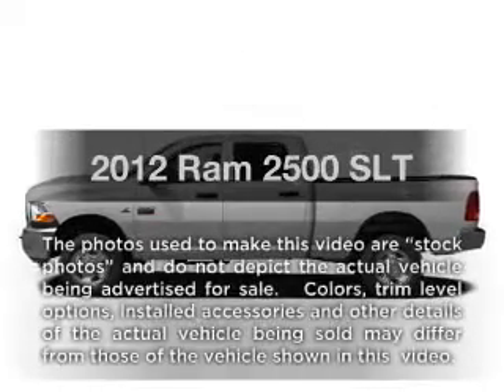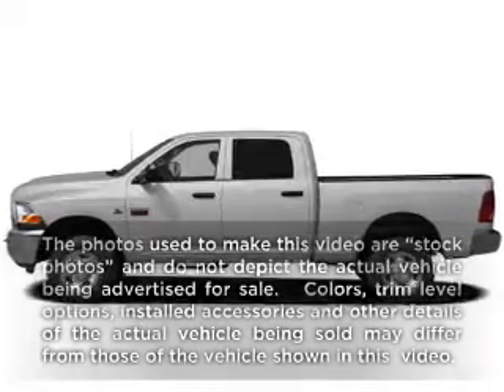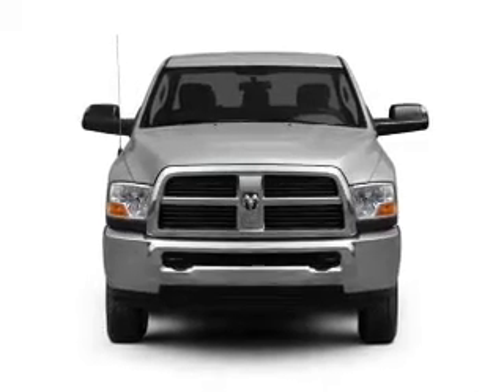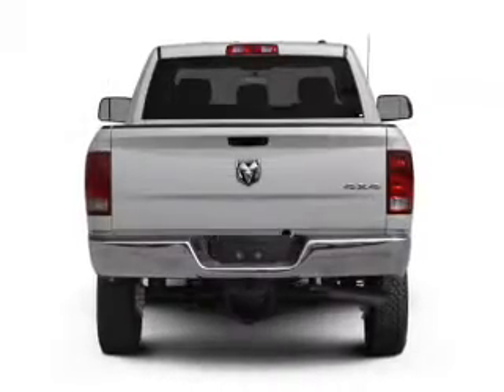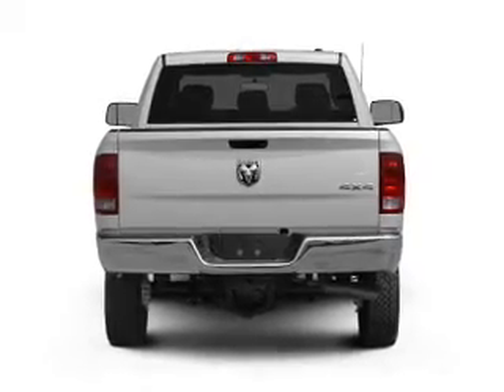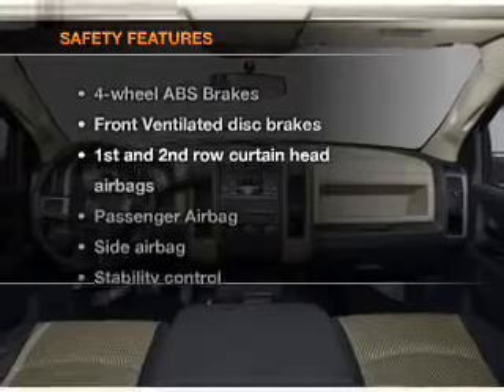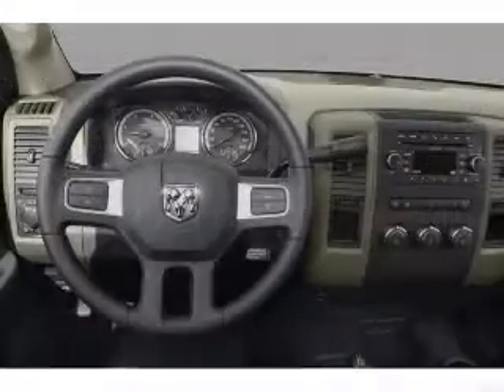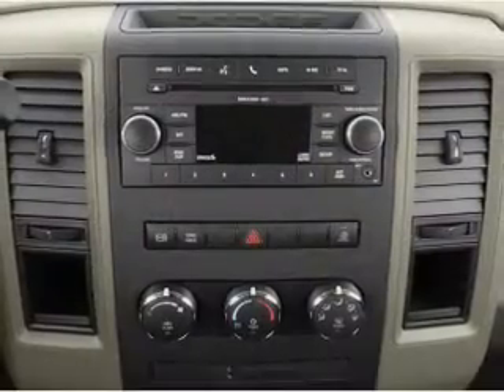2012 Ram 2500 - WATERFORD PA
Year: 2012
Make: Ram
Model: 2500
Trim: SLT
Engine: 5.7 liter 8 cylinder 16 valve
Transmission: 6-Speed Automatic
Color: True Blue Pearlcoat
Mileage: 0
Address:
1010 ROUTE 19 NORTH